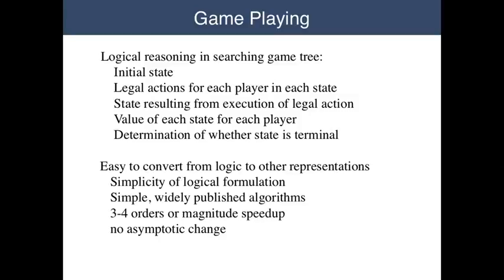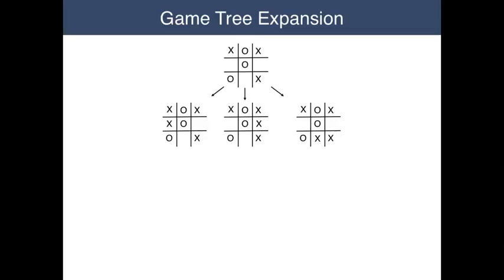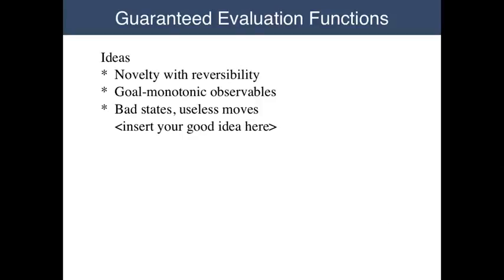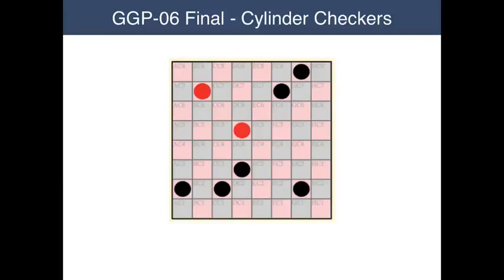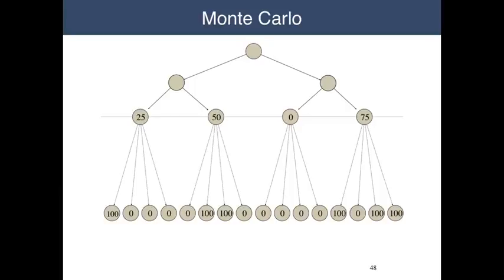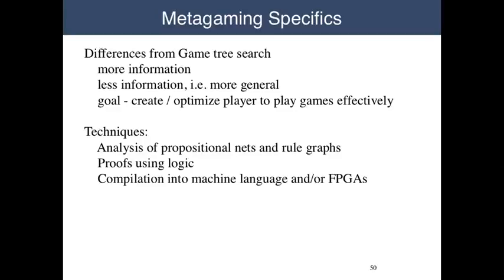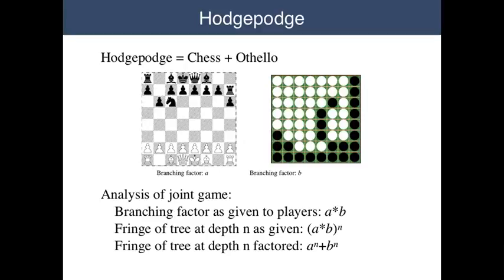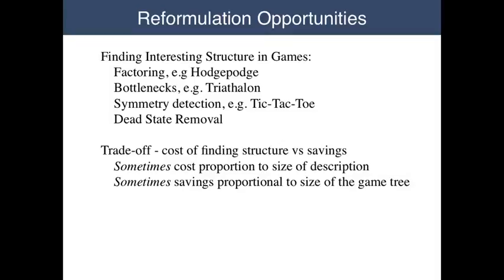Lecture 1.5 Game Playing